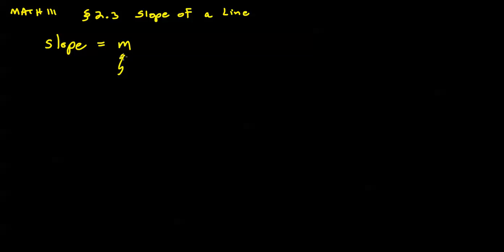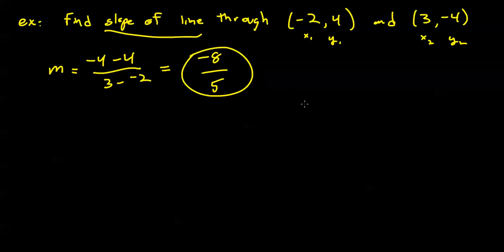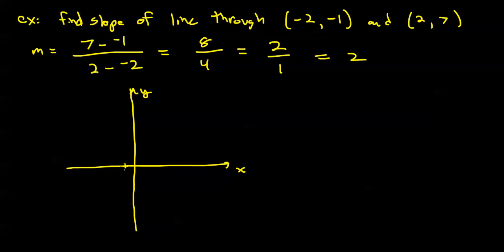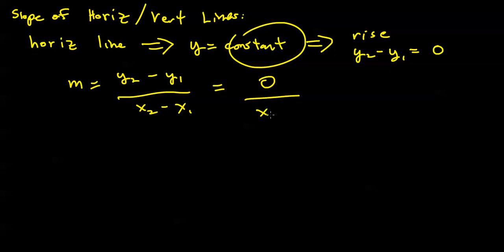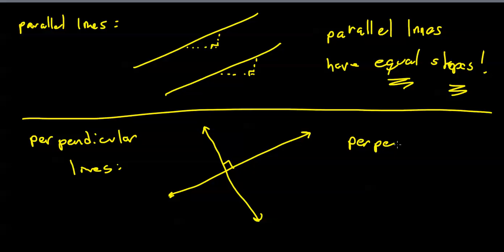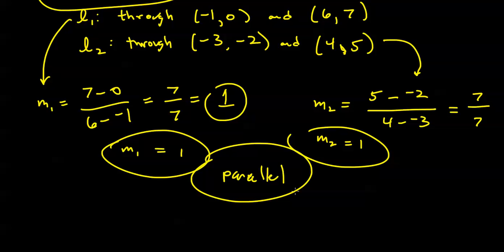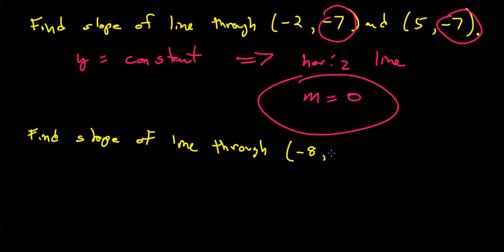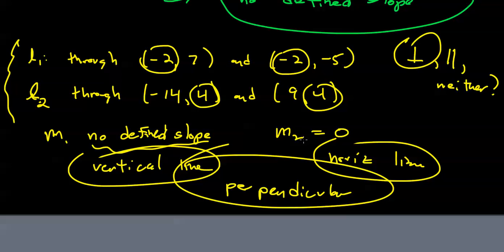2.3 Slope of a Line